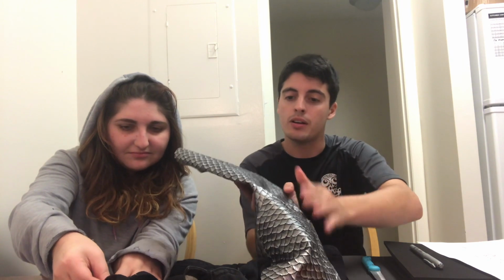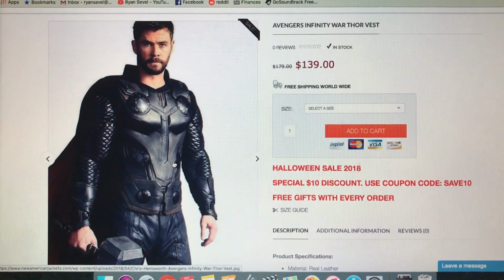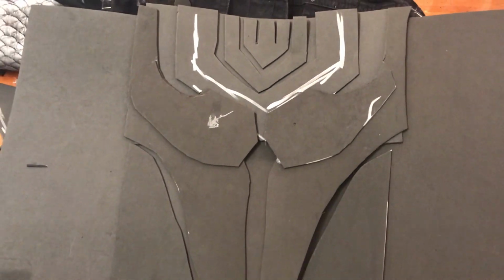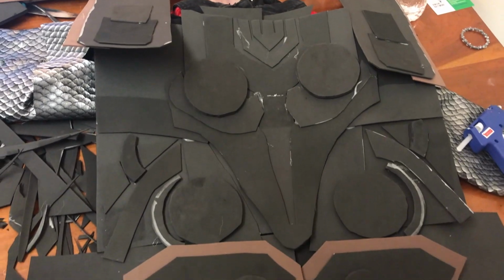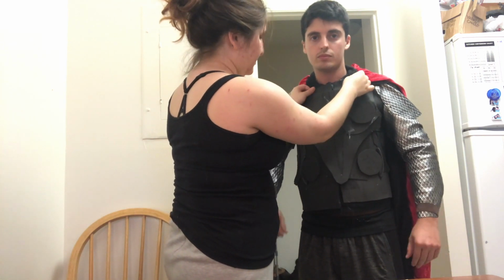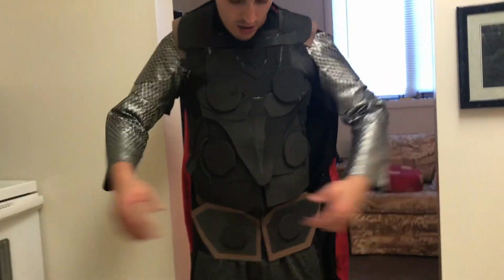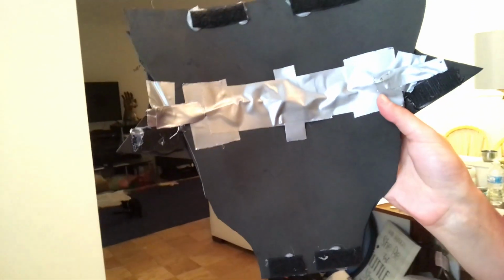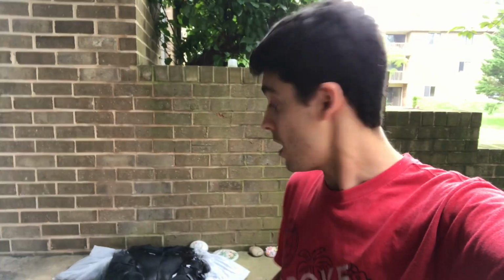Making a Thor Infinity War Costume Part 2!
Coming along nicely, even if I burned myself with hot glue and redesigned the chest piece three times...

Sevel Productions 2018